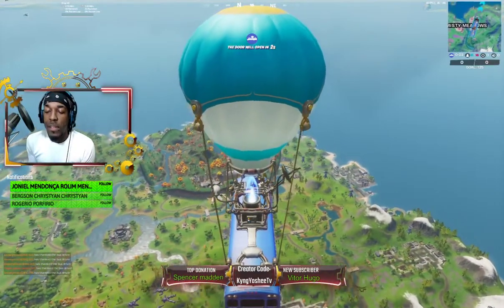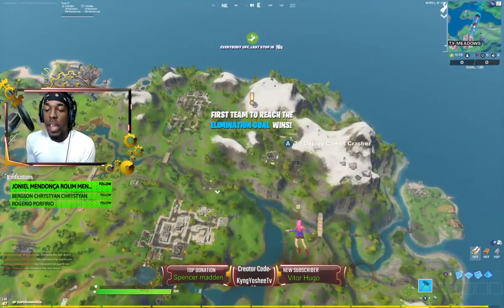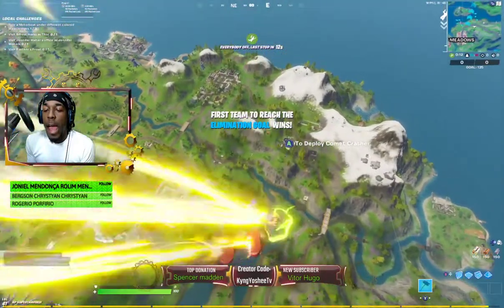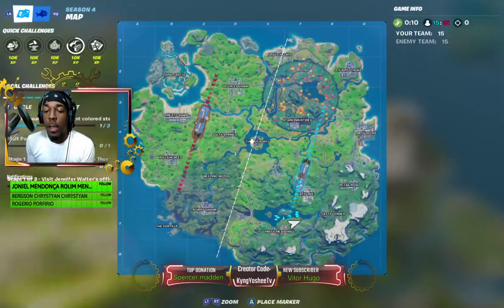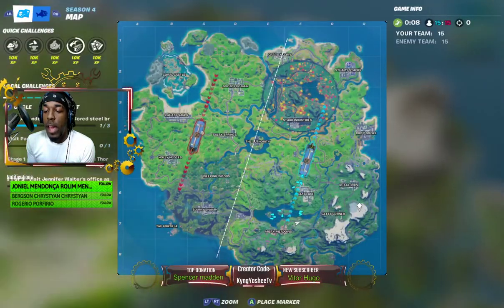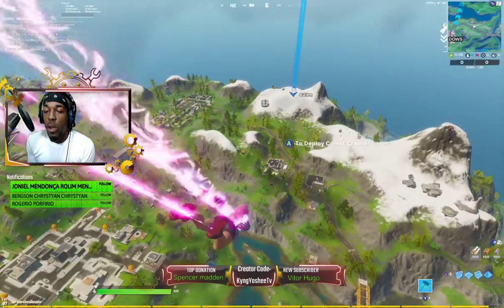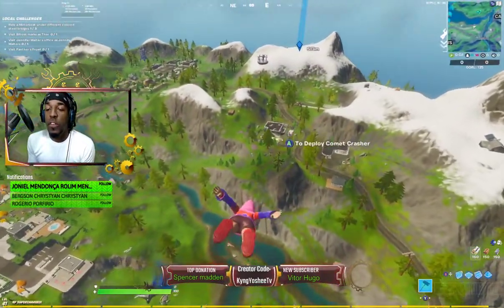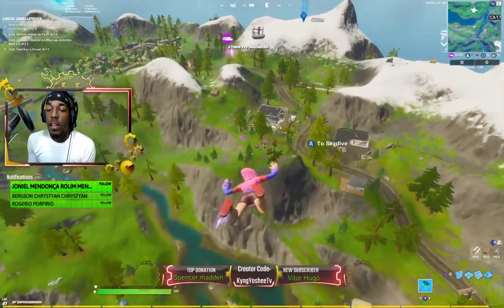WHERE TO DESTROY COLLECTOR CASES AT THE COLLECTION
There have been a few landmarks that have been added to the Fortnite map this season that are Marvel themed and there will most definitely more added as the season progresses. One of the new landmarks that have been added to the map is The Collection. You can find this landmark on the mountain east of Catty Corner, south of Retail Row. Here is where you will find it on the map at H7!